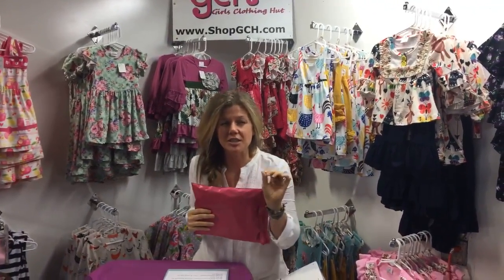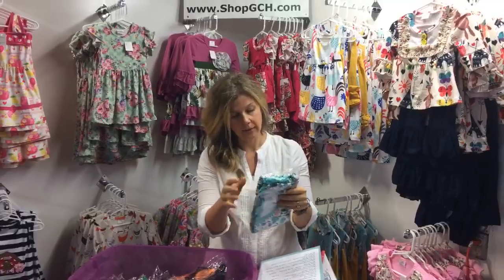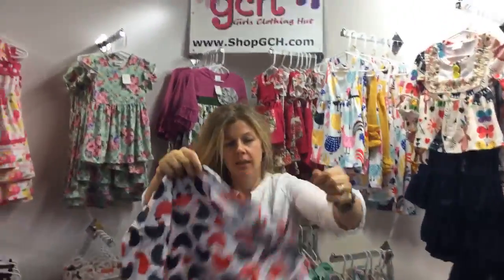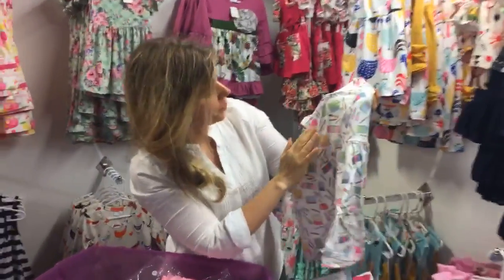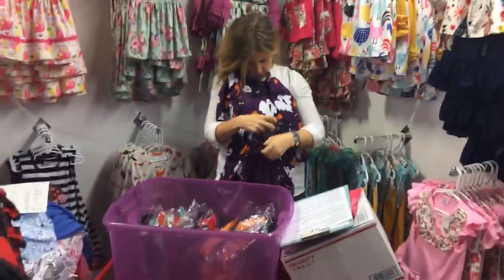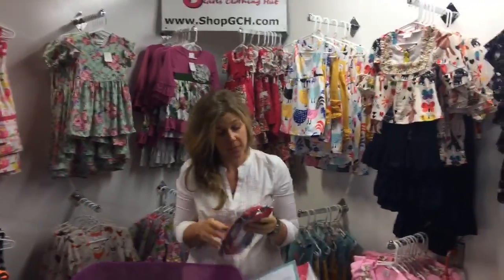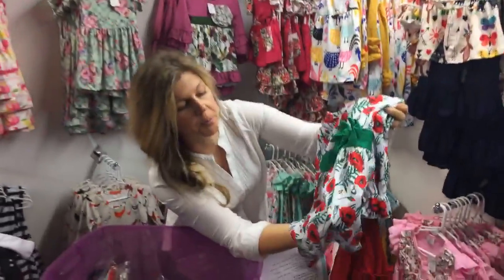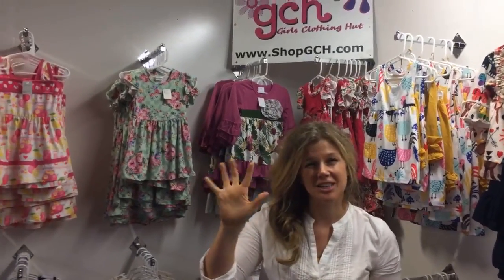Brand Spanking New Arrivals! July 22, 2018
We are sooooo excited about our new arrivals.  Be the first to see them here!  We have tons of new arrivals coming in for back to school, fall, halloween, and christmas!